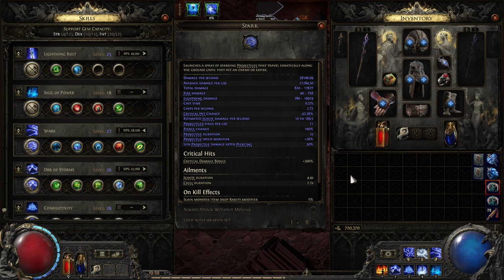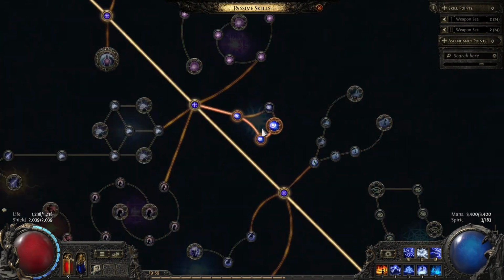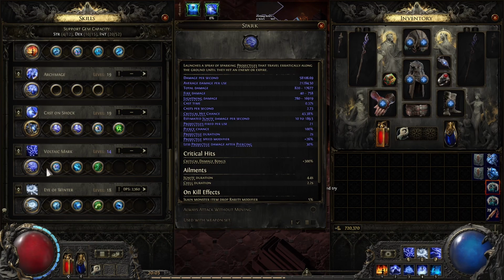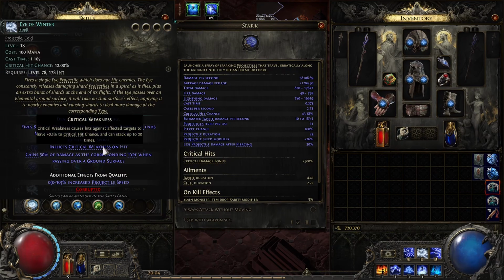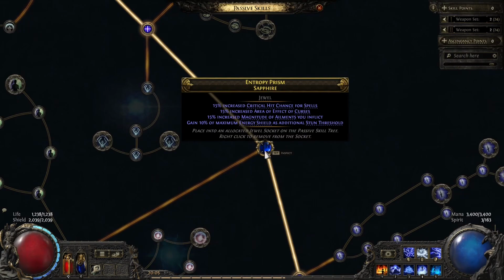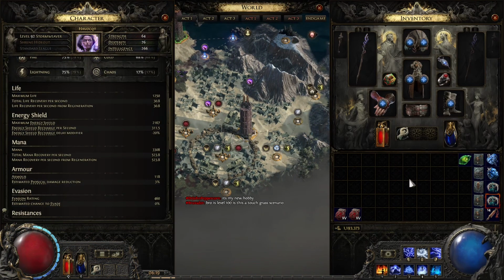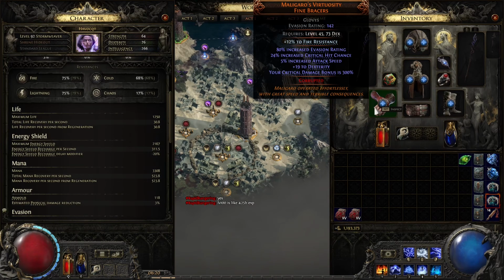[T16+4] Iron, Copper & Stone Citadels - Quick look at how far I found them & boss fights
Remember that atlas map isn't same for everyone, I just wanted give you general idea how far it took me to find these ones, its quite frustrating ngl.

Time stamps:
00:00 Locations relative to start point
00:39 Modifiers for my Citadels
01:02 Quick info what I'm playing
03:09 Bonus citadel?
03:25 They usualyl come in pairs!
03:47 Iron Citadel - unlucky bug
04:09 Copper Citadel
04:56 Iron Citadel redo...
05:44 Stone Citadel
06:45 Sum up with few words